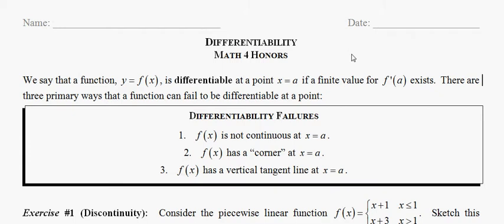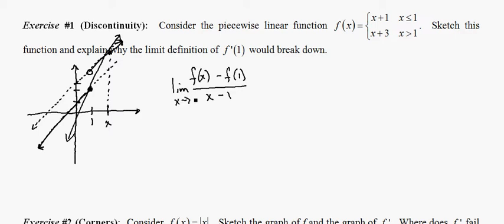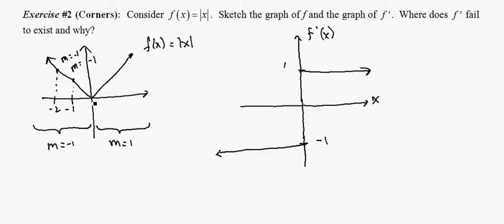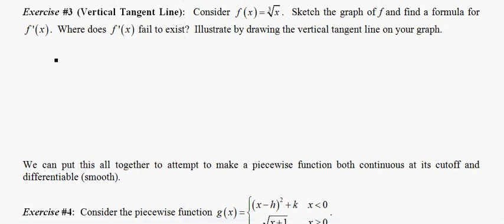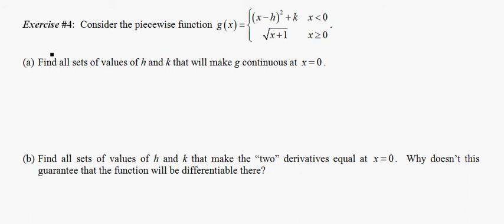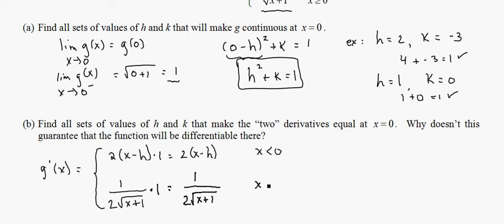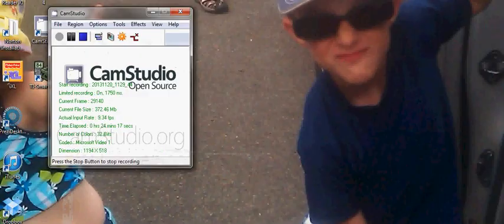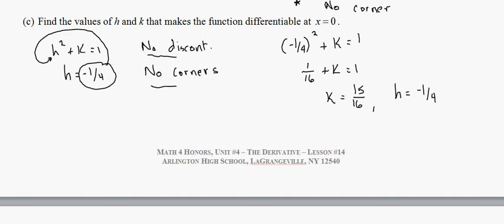Unit #4.Lesson #14.Differentiability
In this lesson, I describe the three fundamental ways that a function can fail to be differentiable at a point, i.e. not have a derivative.  We then also look at how to create a piecewise function that is both continuous and smooth at its transition points.